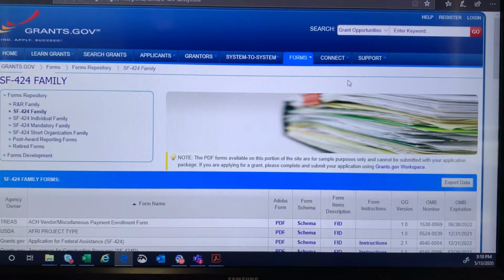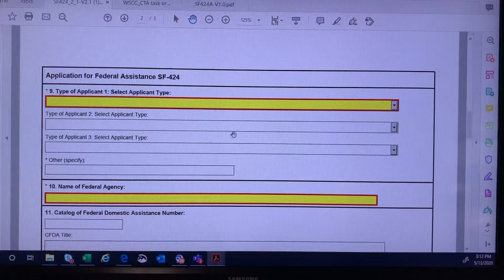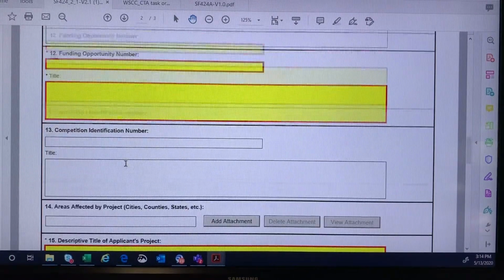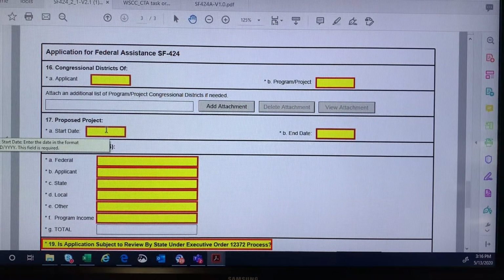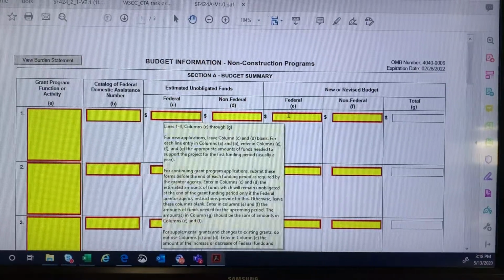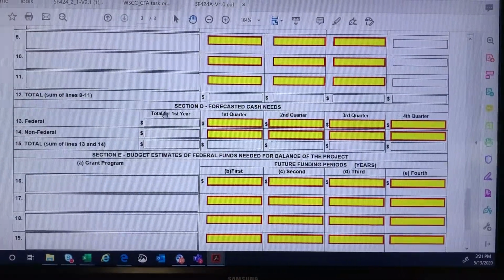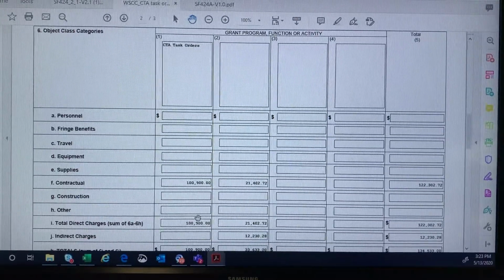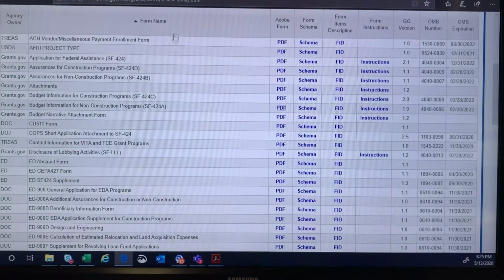Completing an SF424 and 424a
Where to find and how to complete these forms